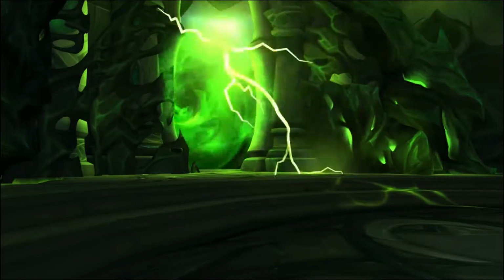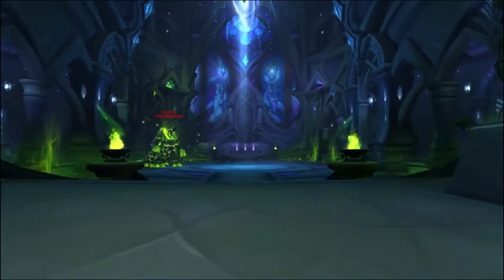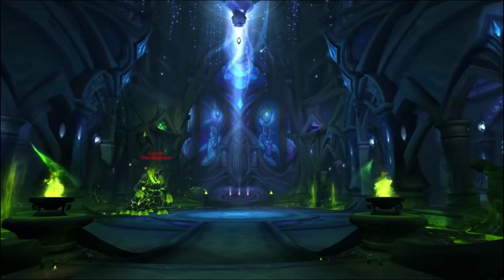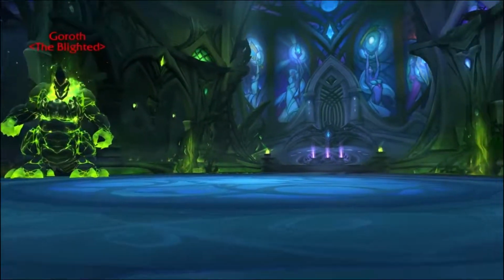Tomb Of Sargeras Raid Prep Guide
Teaching those who dont know how too really gear up for the tomb and get ready for the fel invasion.